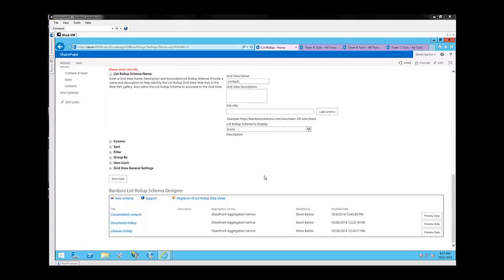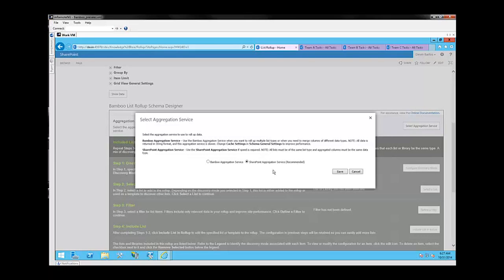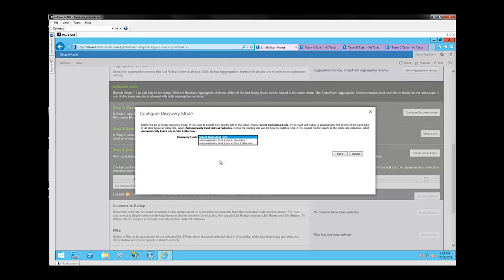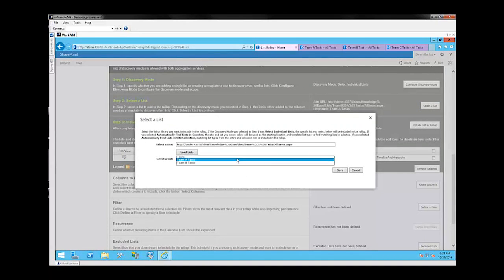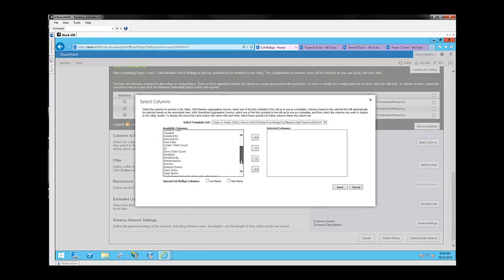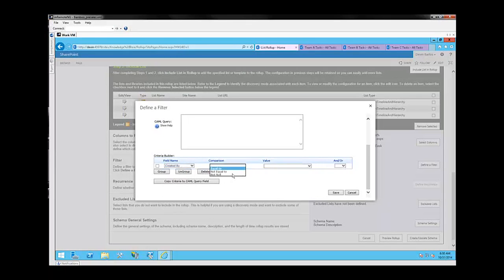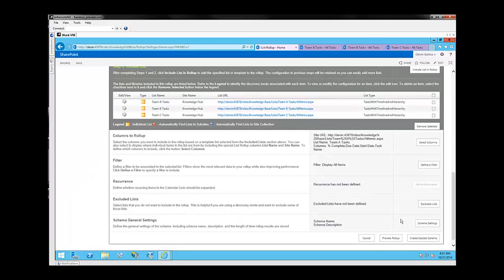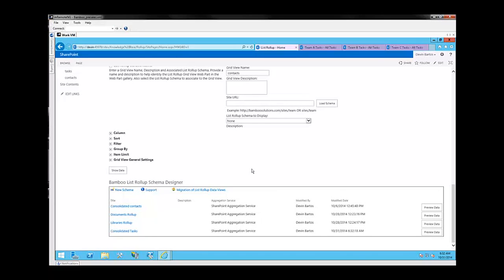How to Combine Task Lists into a Single List Rollup in SharePoint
Step-by-step guide to rolling up SharePoint lists into a single List Rollup.